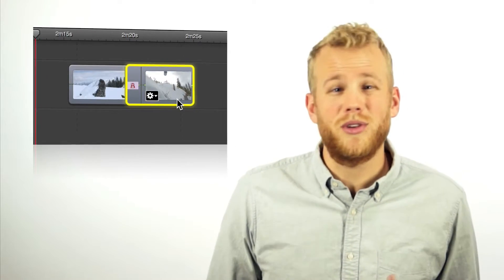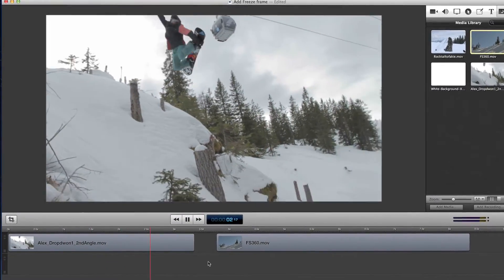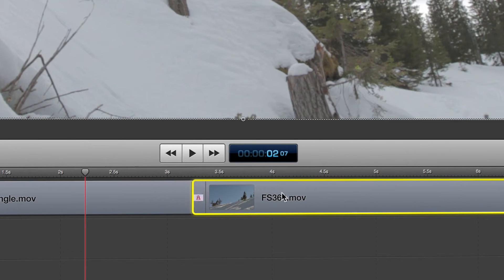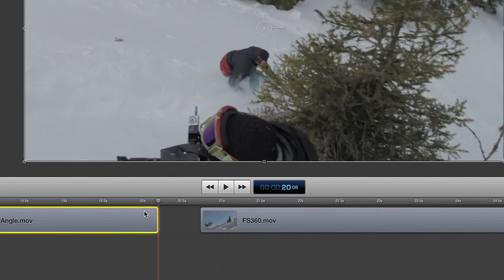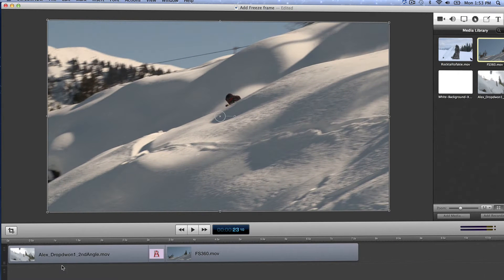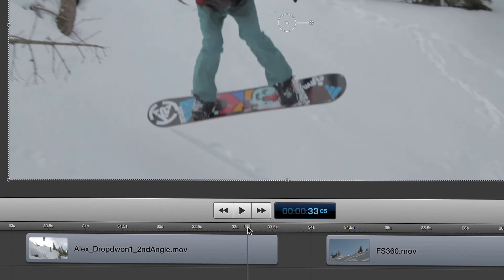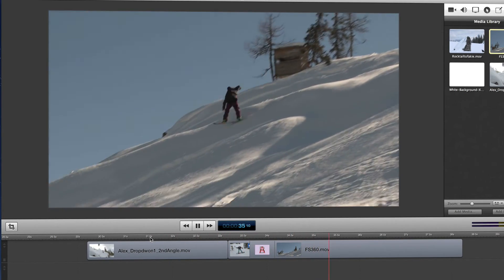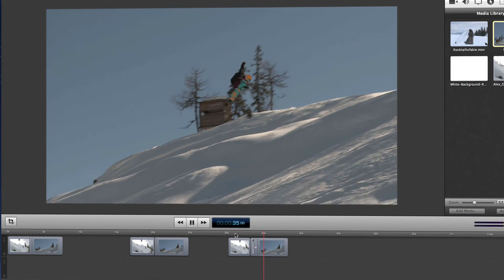Adding Transitions to Short Clips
A couple of great workarounds for when your clips are too chart to fully support a transition in ScreenFlow!